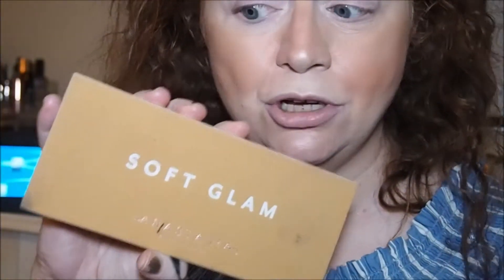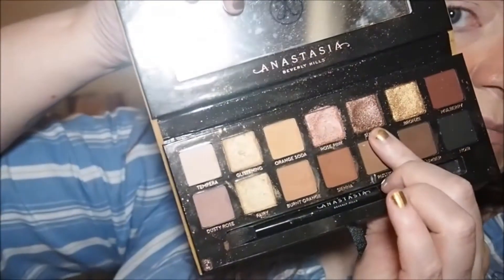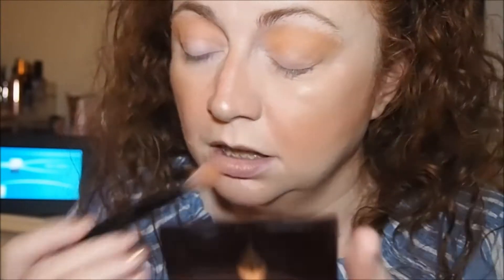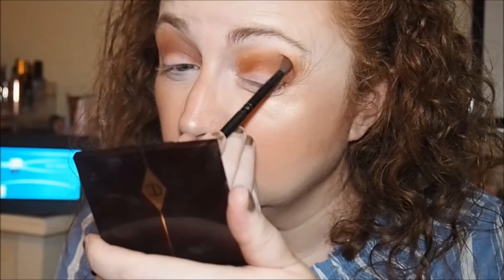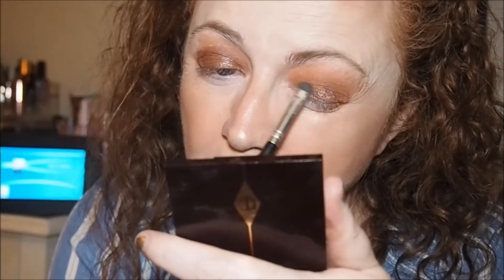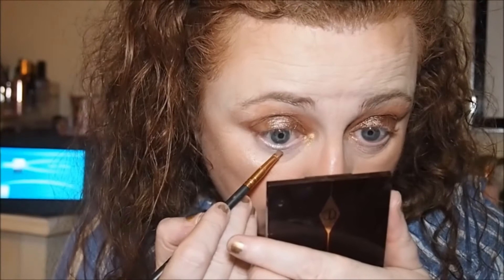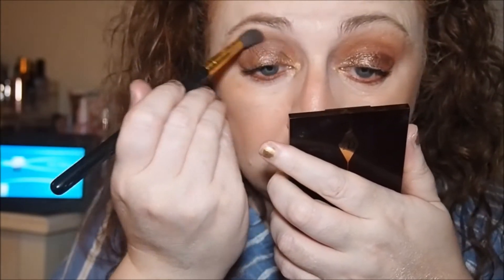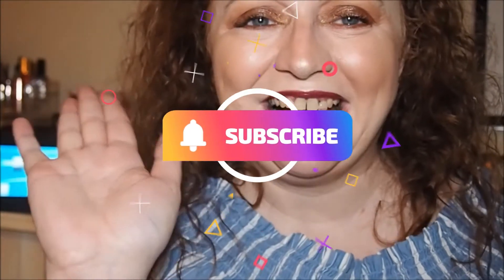IS IT A DUPE ? | REVOLUTION RELOADED VELVET ROSE V'S ABH SOFT GLAM